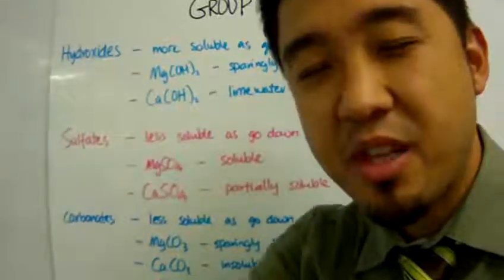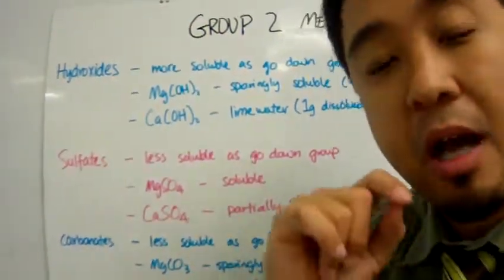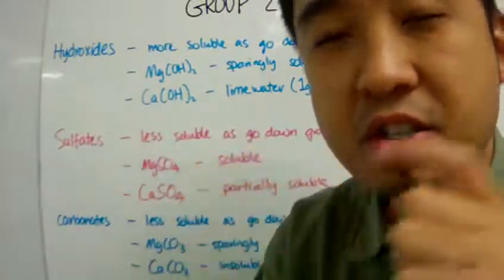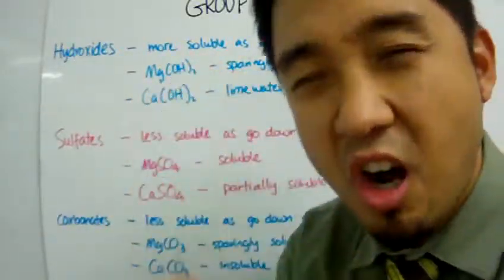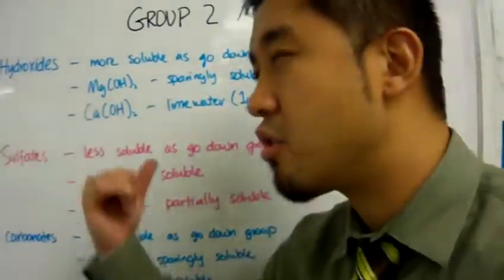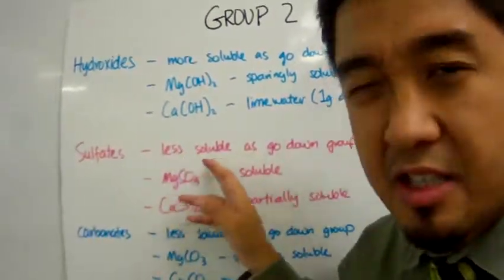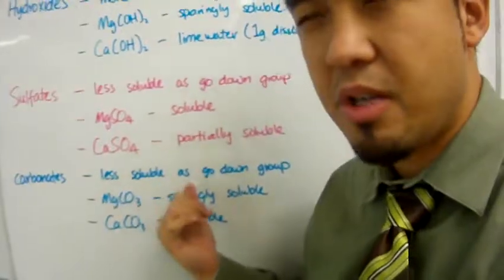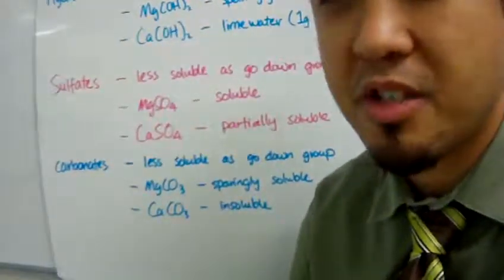IGCSE Chemistry Metals Alkaline Earth Lesson 3: Common Alkaline Earth Compounds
Core LO:
• List the general physical properties of metals.
• Describe the general chemical properties of metals e.g. reaction with dilute acids and reaction with oxygen.

SC:
• Remember that Alkaline Earth compounds are not very soluble and they will generally get less soluble as you go down the group.